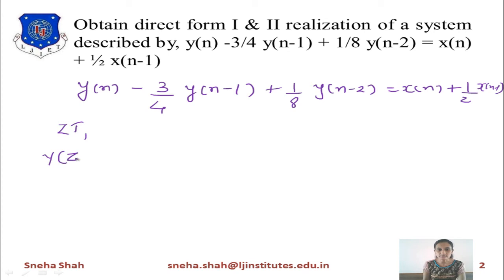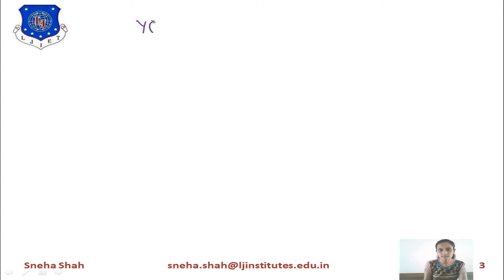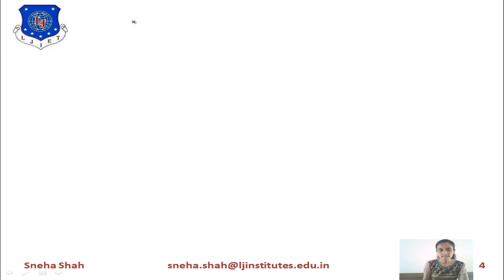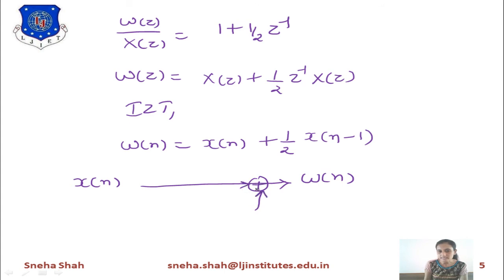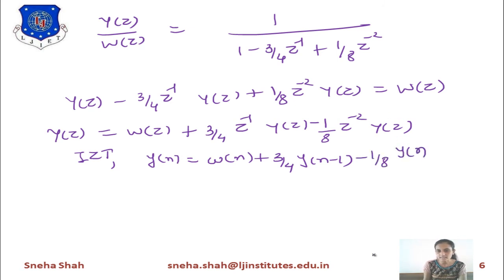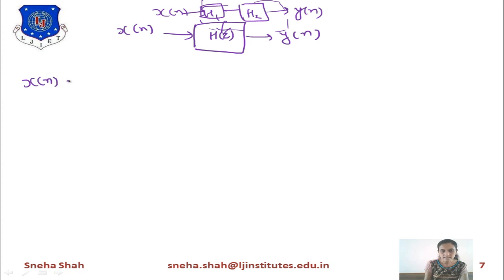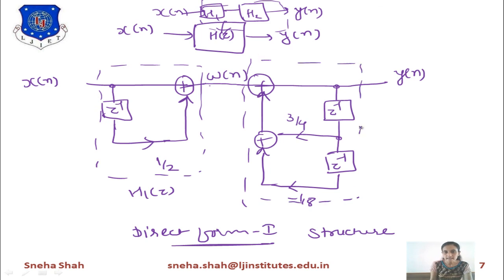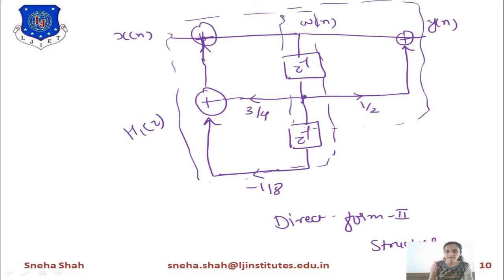Session 19 Digital Signal Processing Sem 7 EC 4 August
Subject: DSP
Unit 4: Structures for Discrete Time Systems
Topic: Examples of Direct Form I & Direct Form II Structures
Now from the video try to give answers for following questions:
1. If M and N are the orders of numerator and denominator of rational system function respectively, then how many multiplications are required in direct form-I realization of that IIR filter?
2. If M and N are the orders of numerator and denominator of rational system function respectively, then how many additions are required in direct form-I realization of that IIR filter?
3. If M and N are the orders of numerator and denominator of rational system function respectively, then how many memory locations are required in direct form-I realization of that IIR filter?
4. If M and N are the orders of numerator and denominator of rational system function respectively, then how many multiplications are required in direct form-II realization of that IIR filter?
5. If M and N are the orders of numerator and denominator of rational system function respectively, then how many additions are required in direct form-II realization of that IIR filter?
6. If M and N are the orders of numerator and denominator of rational system function respectively, then how many memory locations are required in direct form-II realization of that IIR filter?
7. Among Direct form I and II structures which structure is better?